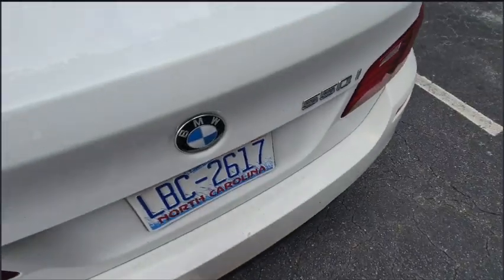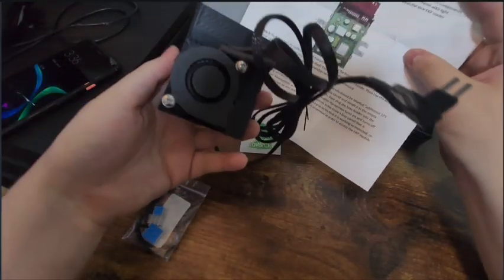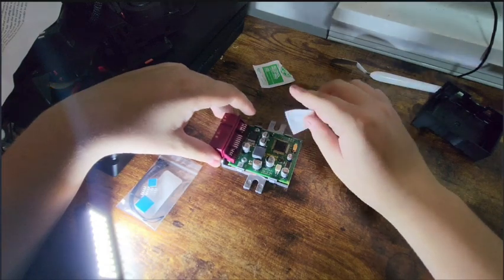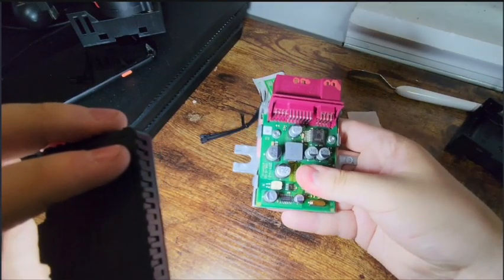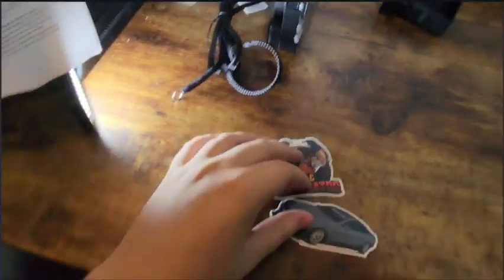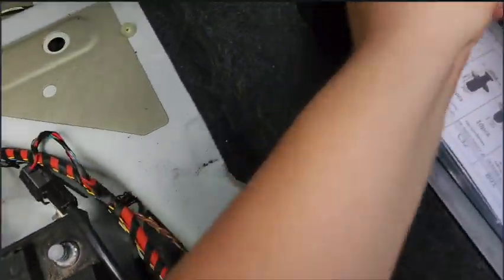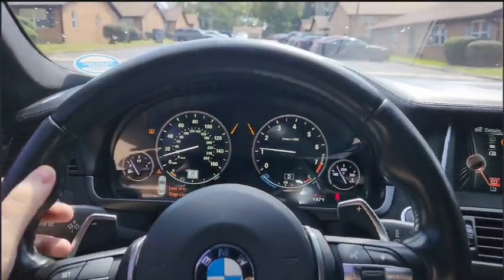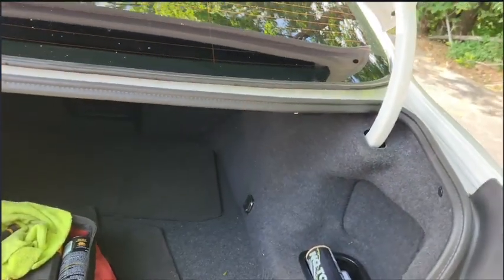OVERHEATING FUEL MODULE FIX.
This video is for those who either want to upgrade and maintain their cars fuel system or also fix a huge issue with these cars. The EKPM3 Module with the Arc Terminator FUEL MODULE COOLING FAN.